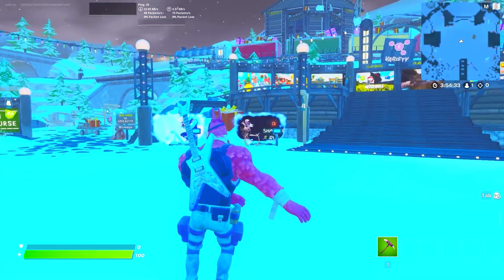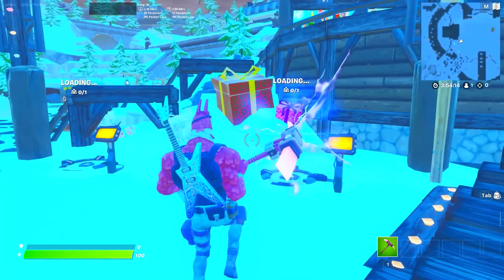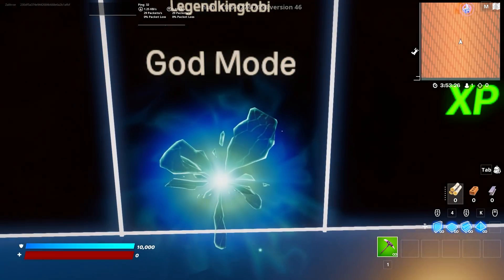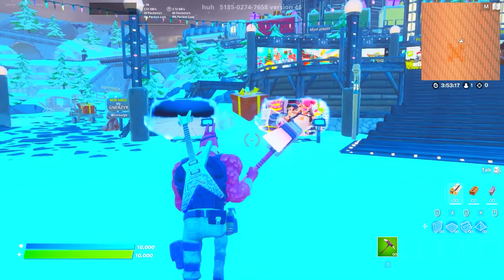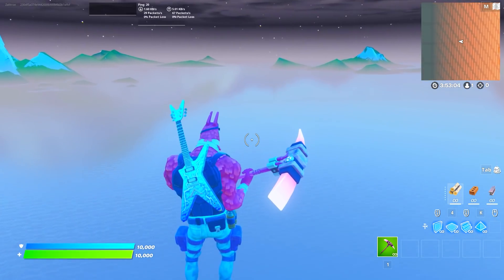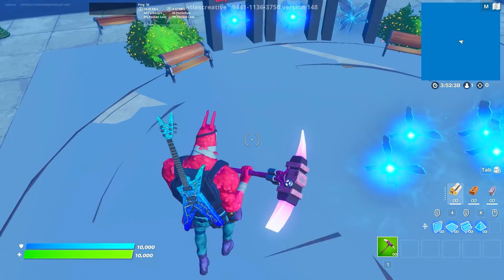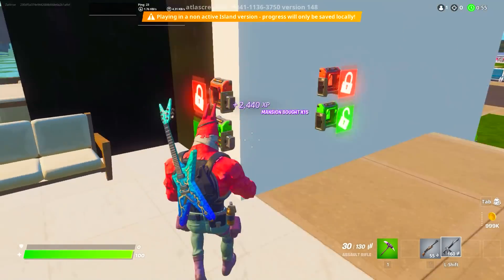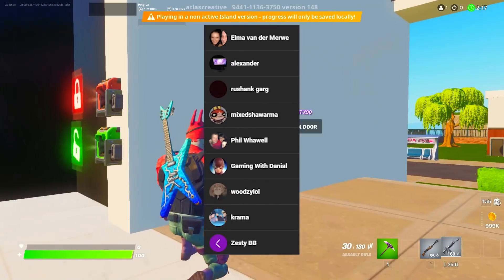new easy infinite xp glitch fortnite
Use code "Zall" for more videos on XP!

This is a new method!